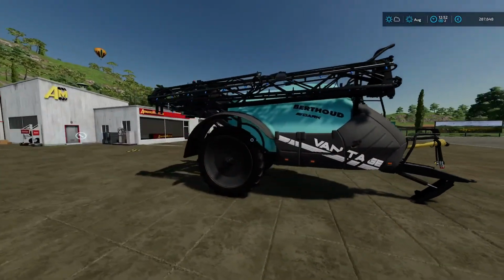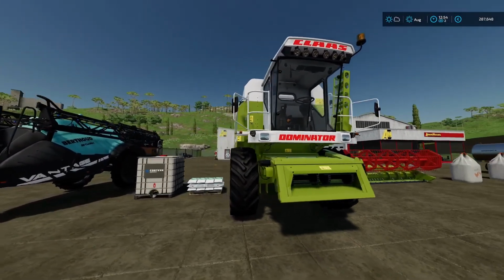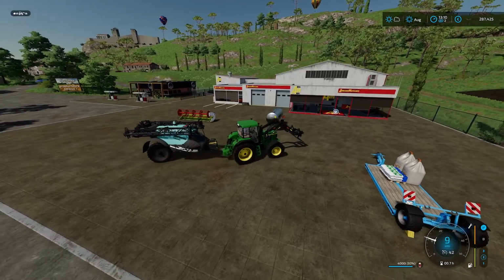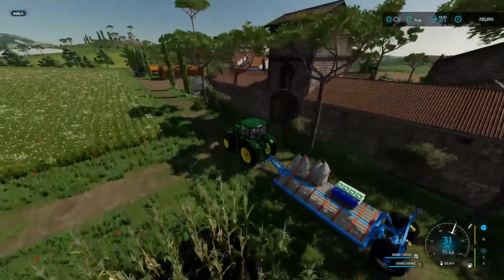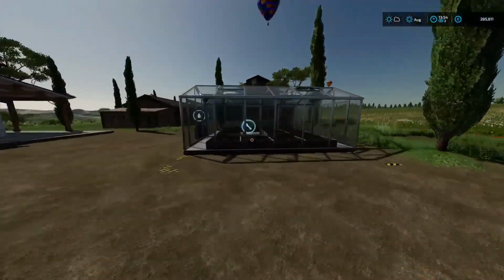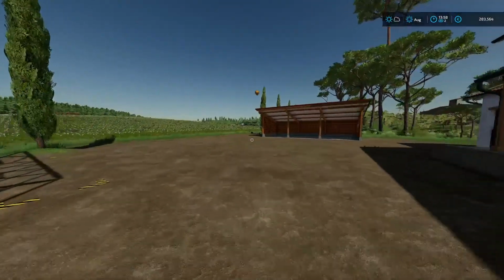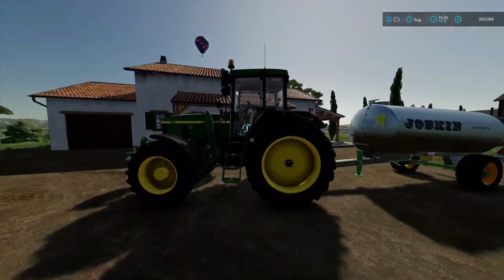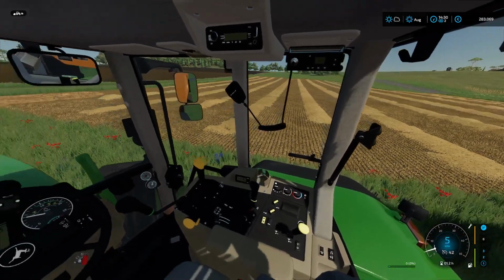FS22 Haut-Beyleron / Episode 2 - Potato Yields too High? /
FS22 Haut-Beyleron / Episode 2 - Potato Yields too High? / 1stLook/

Welcome to my 1st Let'sPlay on FS22. We are on the Haut-Beyleron map and starting with nothing but some money, hoping to make it as a Vineyard owner in the South of France.

Map by: Giant's
3 Day seasons.

Song: YouTube Library